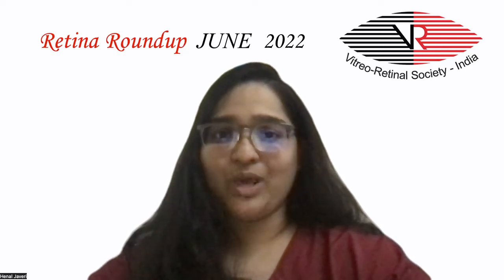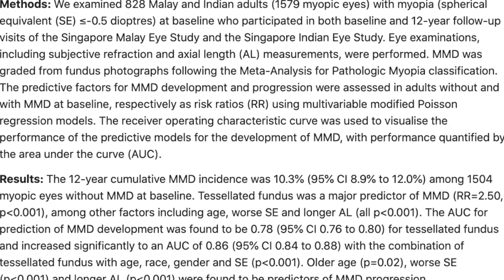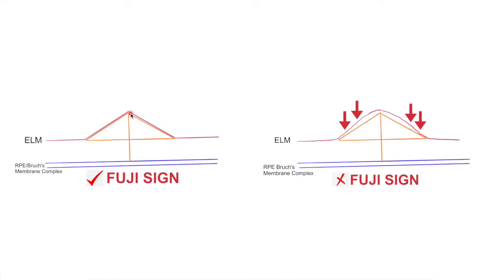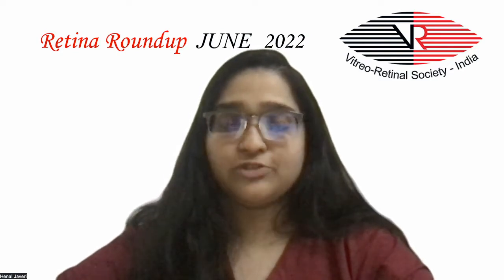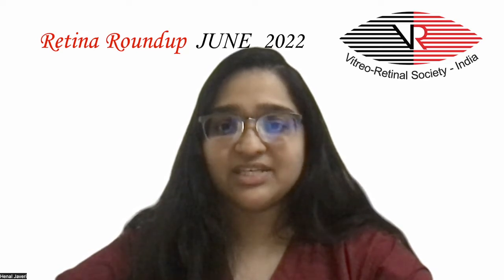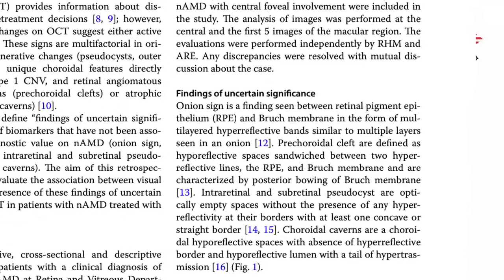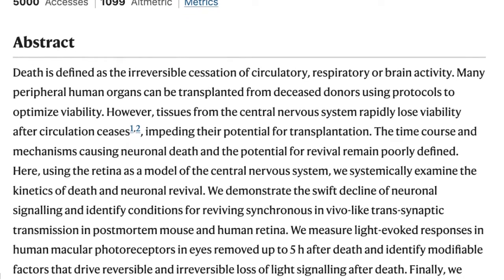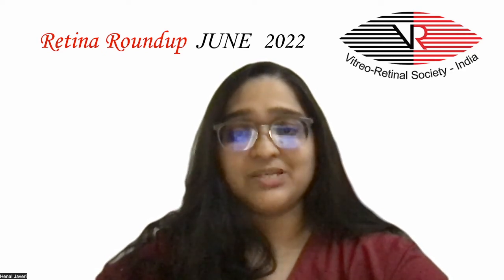Retina Roundup June 2022